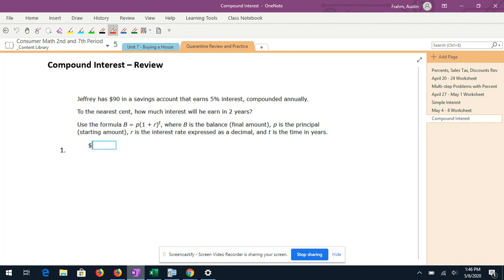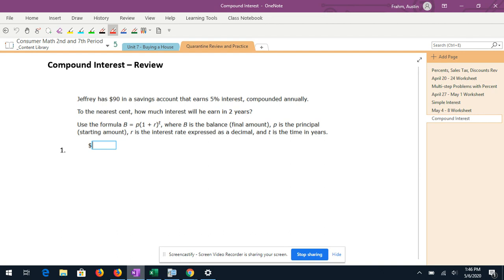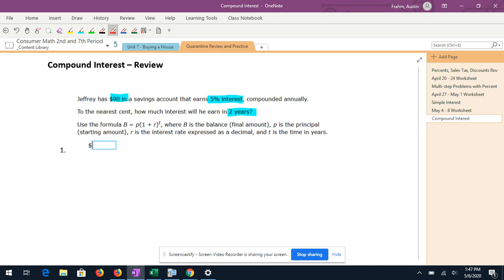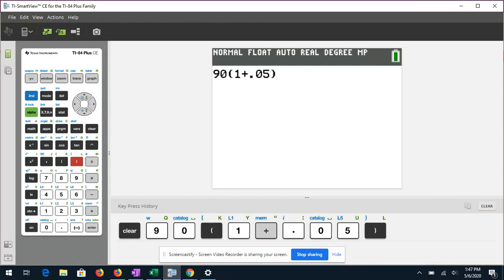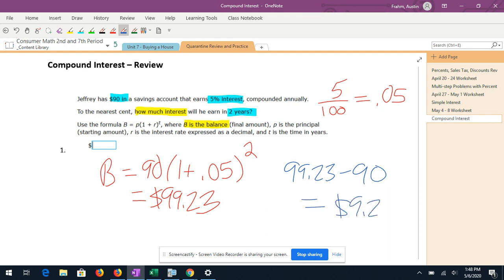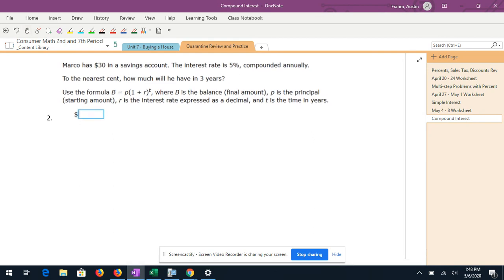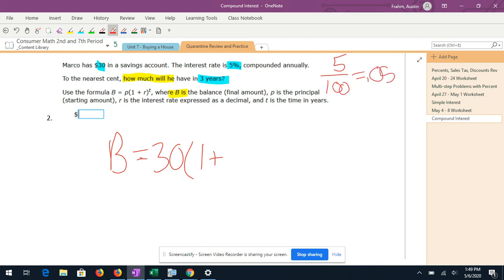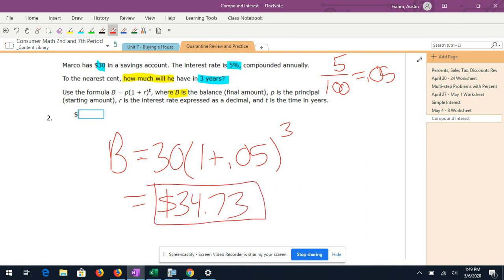Untitled: May 6, 2020 1:49 PM